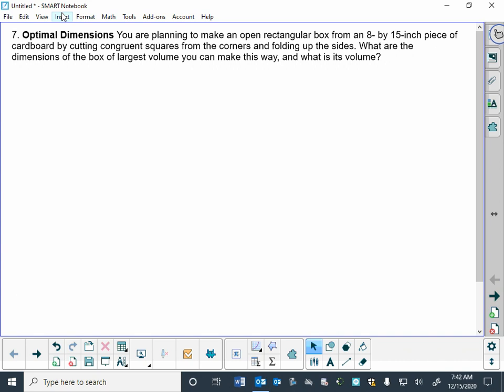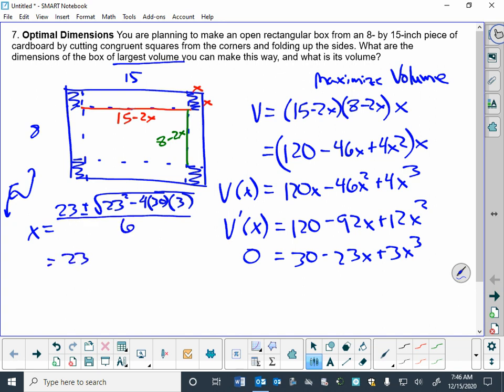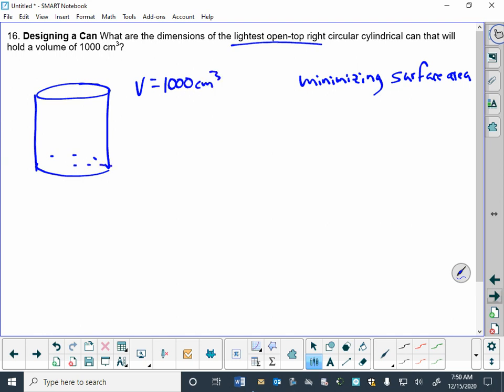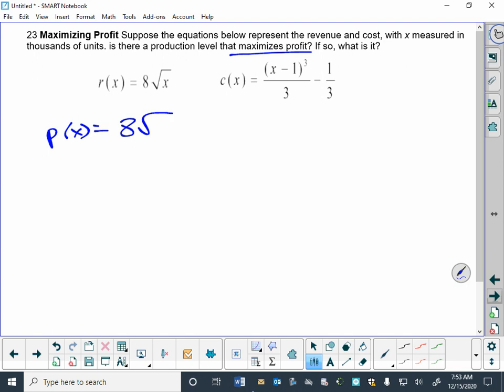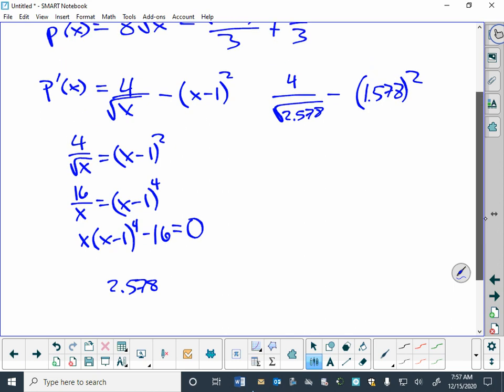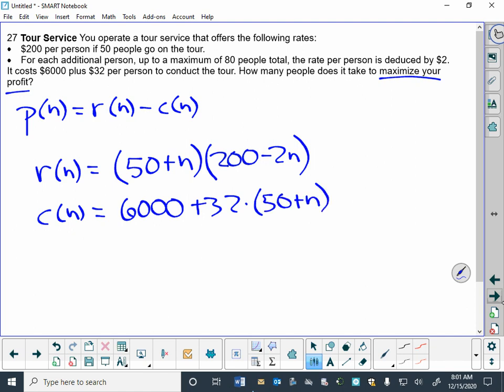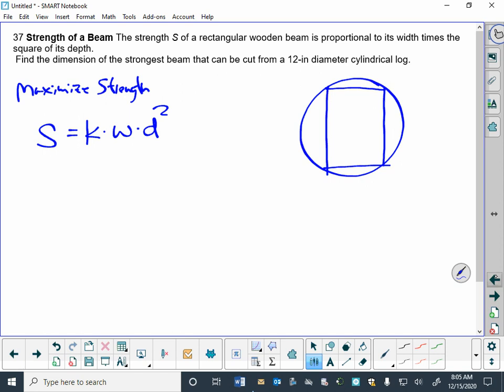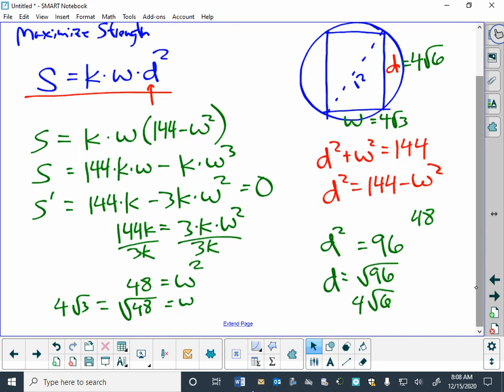Optimization Max Min Example Problems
Examples of using calculus to solve Max-Min Problems. Problems were taken from Calculus: Graphical, Numerical, Algebraic; Finney, Demana, Waits, Kennedy, 3rd edition.